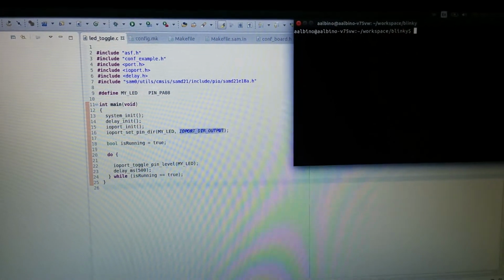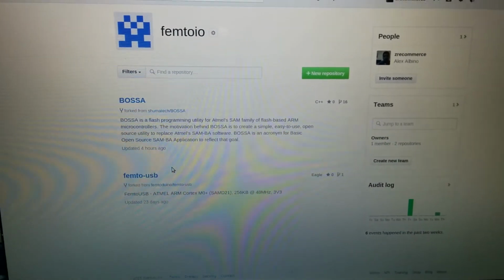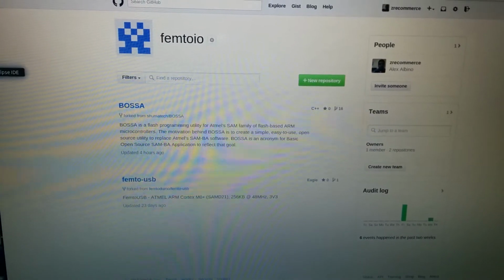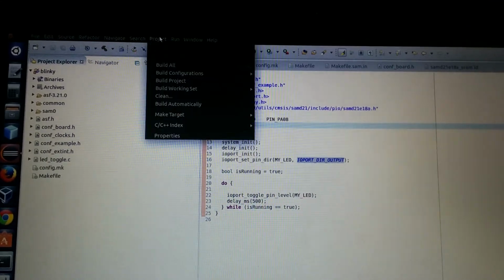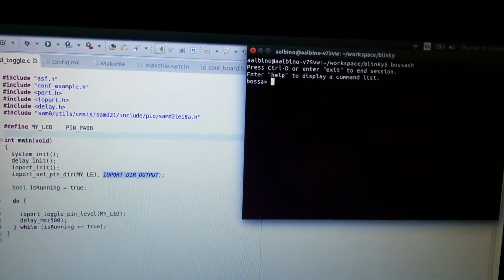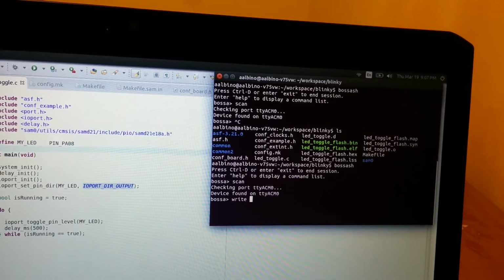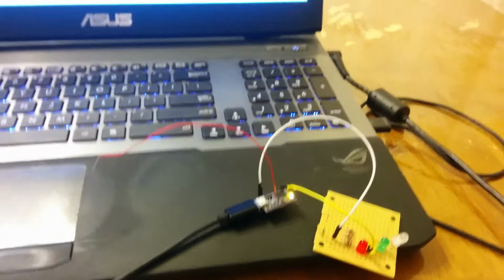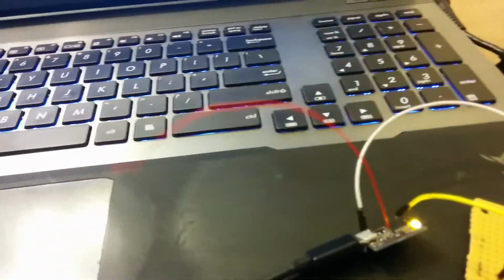Atmel ARM power - FemtoUSB (Open Source, Easy)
Introducing the FemtoUSB - An Atmel ARM Cortex M0+ (SAMD21E) board that can be used on Windows/Mac/Linux thanks to the BOSSA utility, the GNU ARM plugins for Eclipse, and the Atmel SAM-BA bootloader